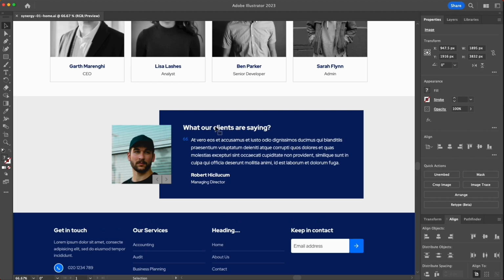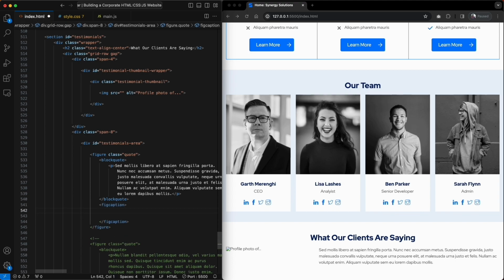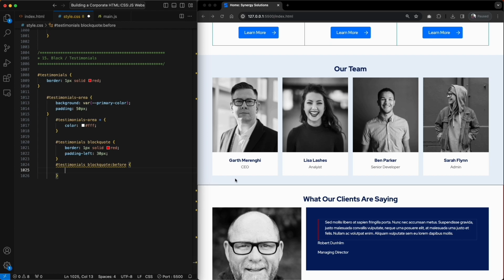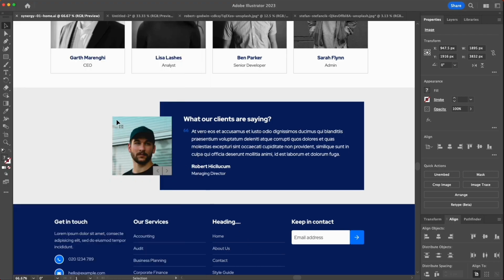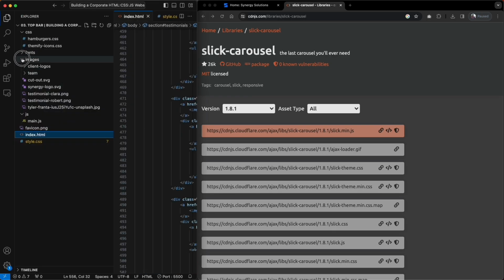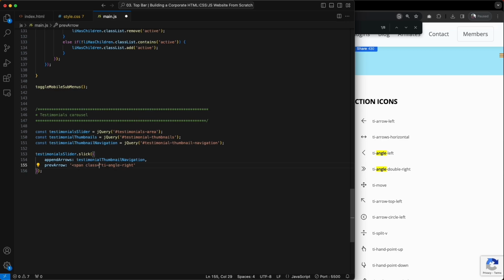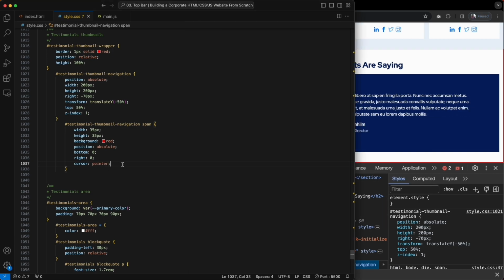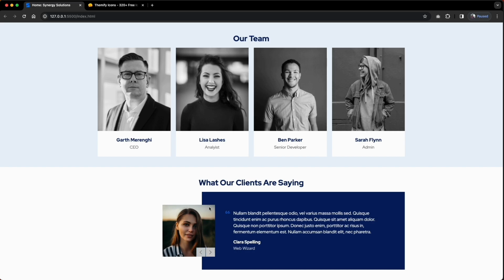10. Testimonials Section | Building a Corporate HTML/CSS/JS Website From Scratch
This is the twelfth part in my series on creating a corporate HTML/CSS/JS website from scratch. In this video, we'll be creating a testimonials block where we will display a photo and quote from our customers.

Support Me 🛟

Unsplash Images 🏞️